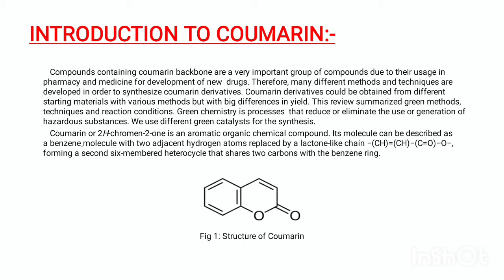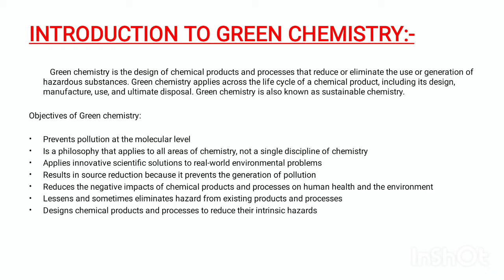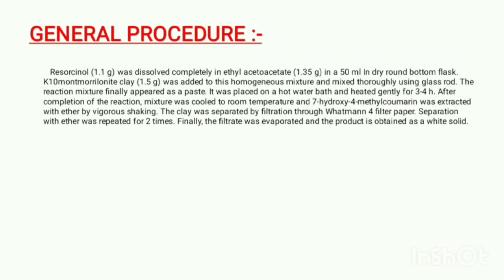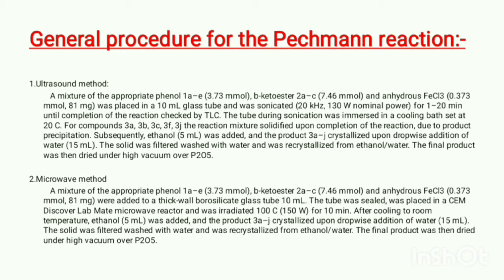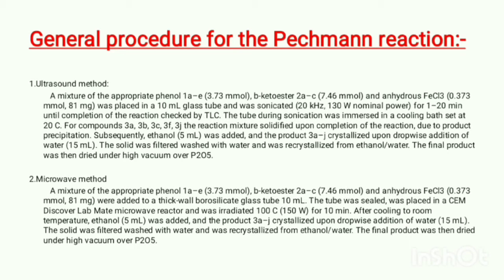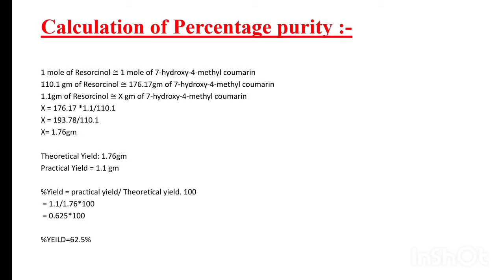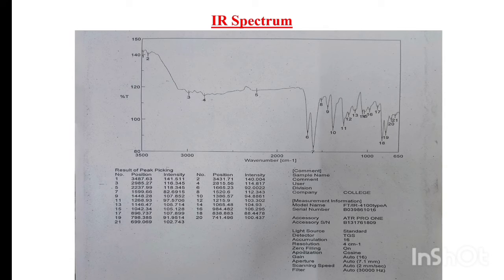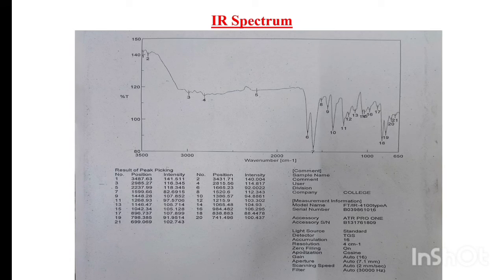SYNTHESIS OF COUMARIN BY GREEN METHOD | SHIVAJIRAO S JONDHLE COLLEGE OF PHARMACY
Prepared By: Gaurav Naik, Mansi Mhatre, Namrata Menon